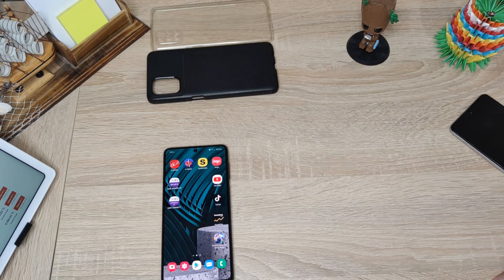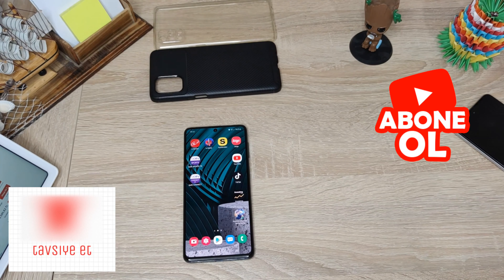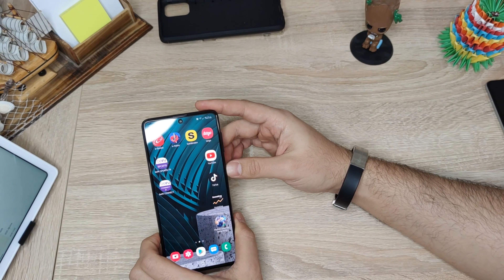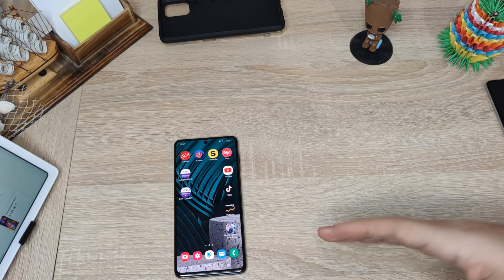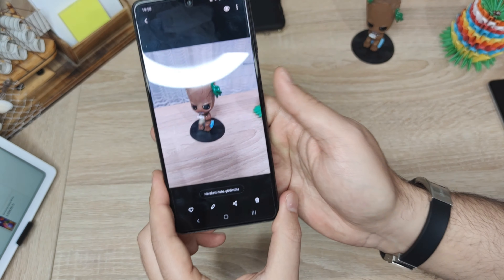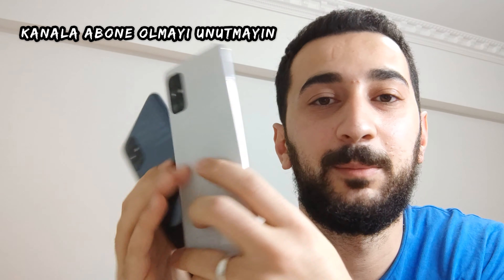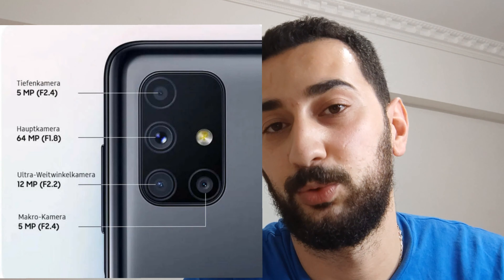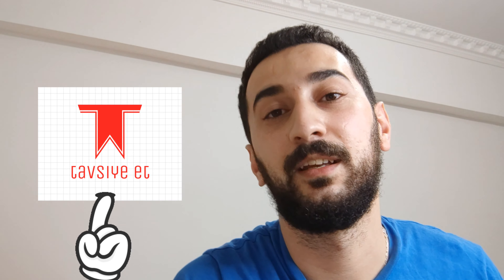Canavar Bataryalı SAMSUNG GALAXY M51 İnceleme Yakından Bakış Sohbet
Selam arkadaşlar nasılsınız ?

Samsung'n orta segmentte ki en iddialı telefonlarından olan M51 i yakından görme şansım oldu. Elime alıp inceledim. Zaten özellikleri yine bu fiyat bandındaki bir çok telefonla aynı. En büyük rakibi mi note 10 lite, Poco X3 ve redmi note 9 pro olarak söyleyebilirim.
Hepsinde snapdragon işlemci mevcut. 730G var bu cihazda. Adreno grafik var. Her şeyiyle bu telefonlar aynı diyebilirim. Performans olarak bu şekilde . Özellik olarak da aynı diyebiliriz.
Poco x3 de daha güncel bir işlemci ve 120hz ekran varken. Samsung tarafında M51 bataryası ile aşırı dikkat çekiyor. 7000mAh tablet bataryası kadar büyük bir batarya. Telefonun kasası gayet normal boyutlarda . O yüzden bataryanın büyüklüğü sizi korkutmasın.

Desteklerinizi bekliyorum.

Soru ve Görüşlerinizi yazınız.